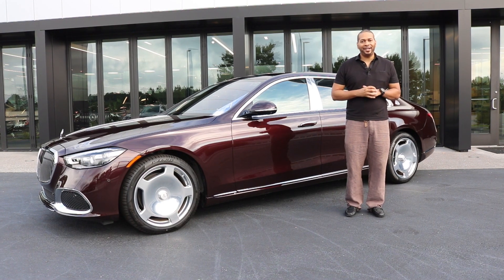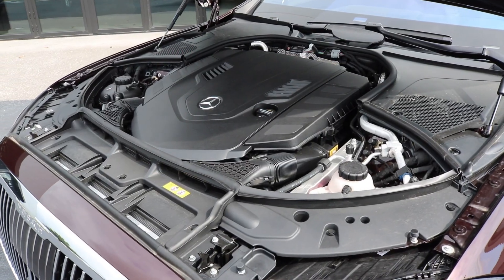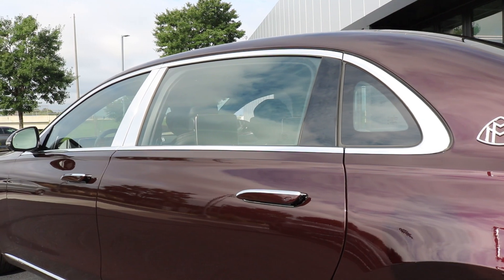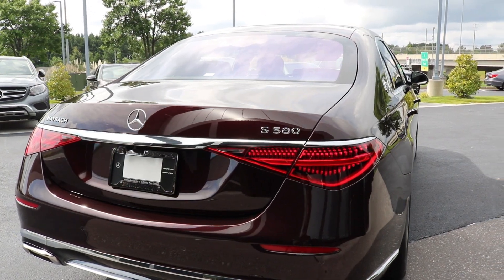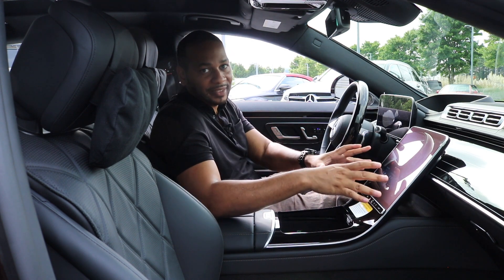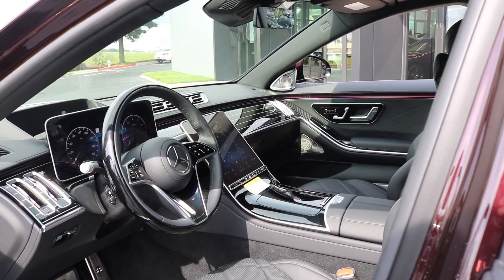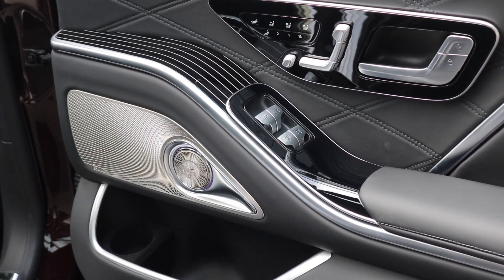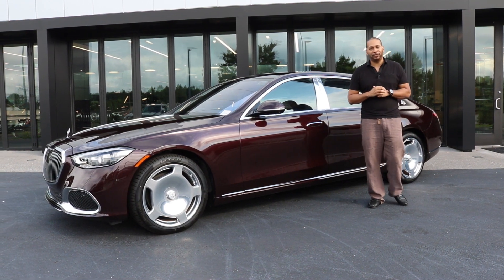The 2021 Mercedes-Maybach S580 Is The Finest Example Of German Luxury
What's going on Car Family!?  Let's take a look at the all new 2021 Mercedes-Maybach S580.

Mercedes-Benz of Atlanta Northeast:
Sales Representative:  Jesse Cannon-Wallace